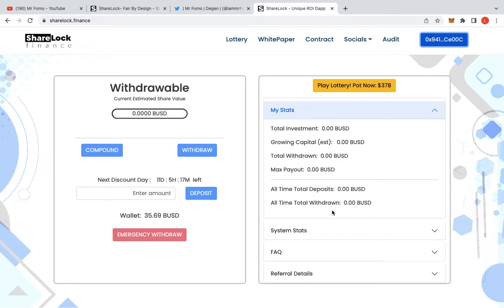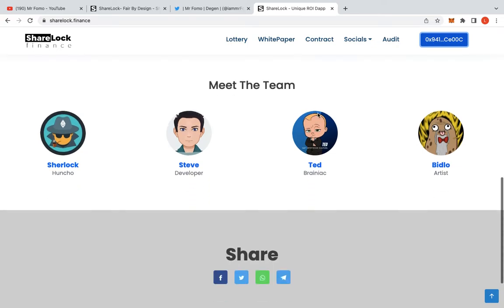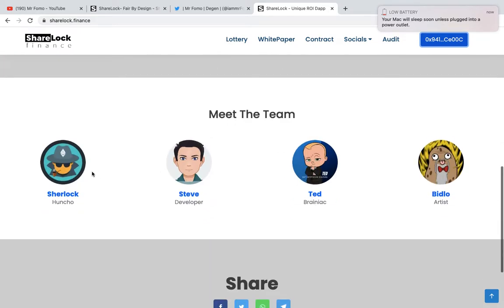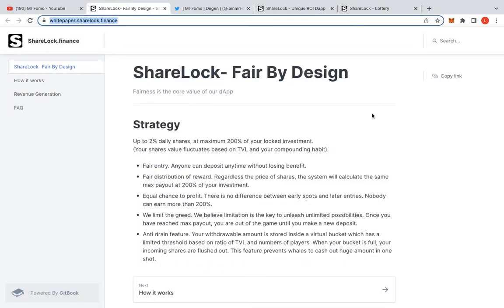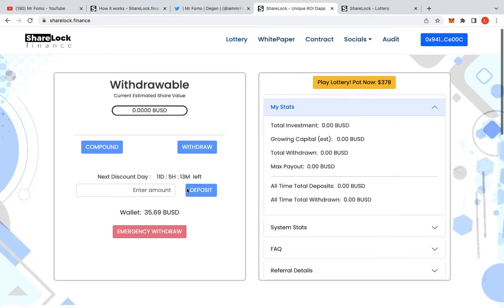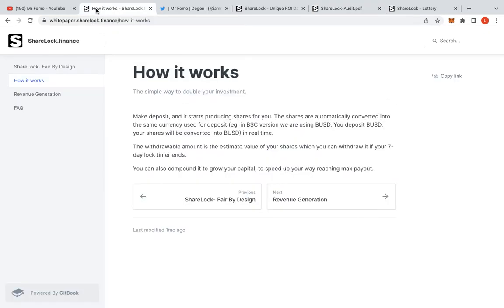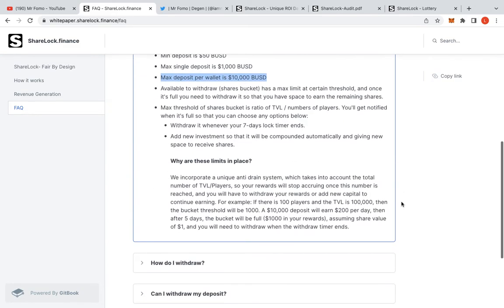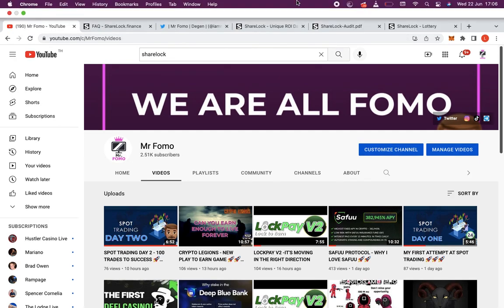SHARELOCK FINACE - CHANGING THE MINER GAME 💰💰💰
Excited about this one from Sharelock Finance.

Projects I Am Invested In.